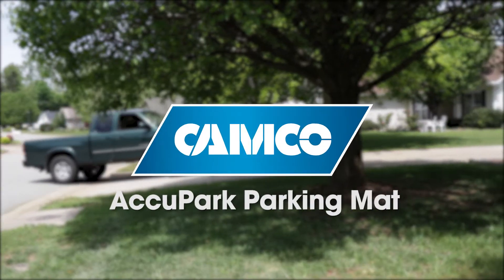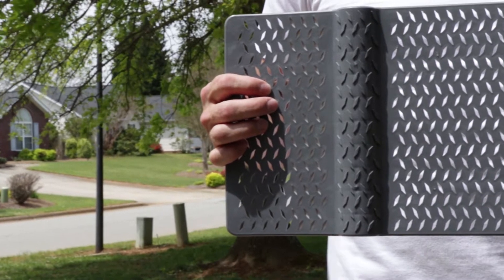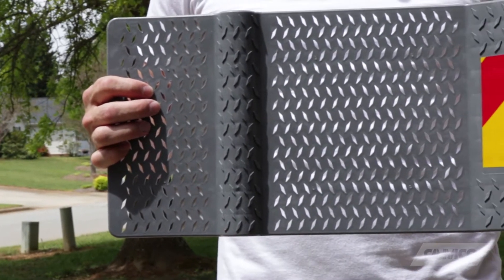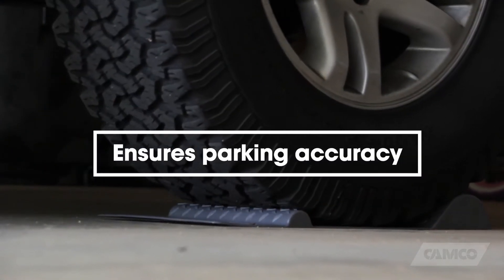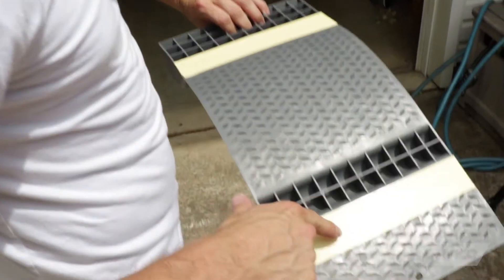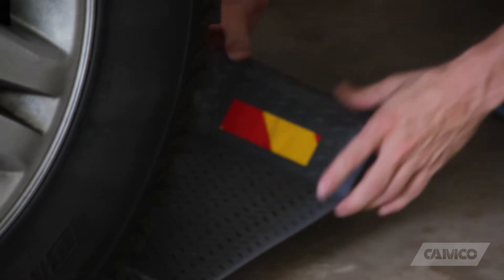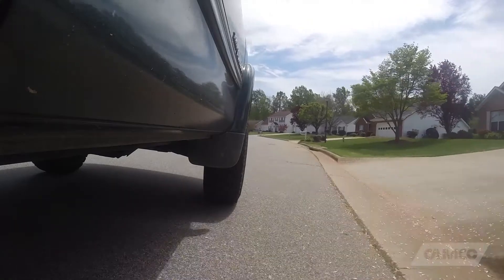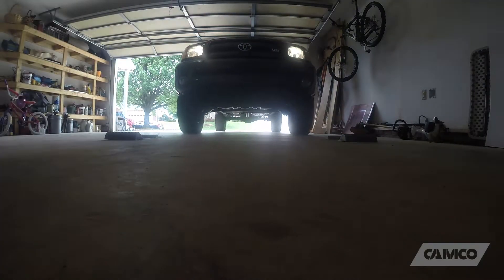AccuPark Parking Mat from Camco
New from Camco: The 42890 AccuPark Parking Mat

The AccuPark Parking Mat features two rubber bumps: a small, warning bump to drive over and a larger one to stop at in order to ensure parking accuracy. The mat comes with a durable adhesive tape that easily installs and stays in place.

A reflective strip on the large bump increases visibility, even when you’re parking in the dark. The AccuPark will help to protect your vehicle and other possessions in your garage, by helping you park accurately, Every time.

Never worry about missing your mark again with The AccuPark Parking Mat, from Camco.